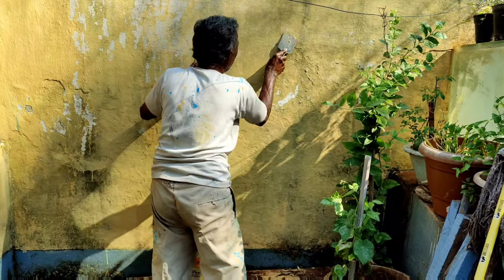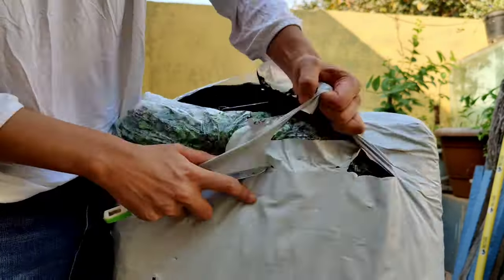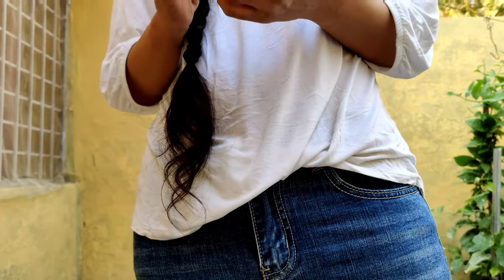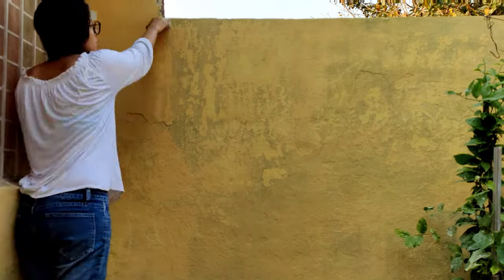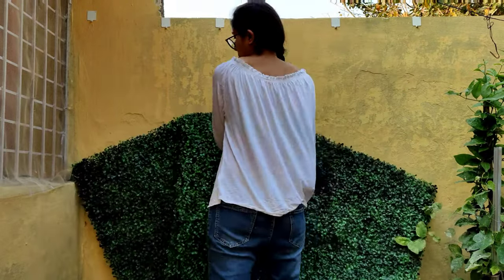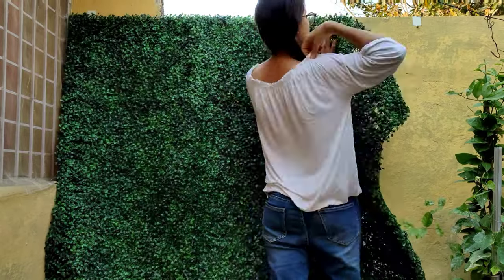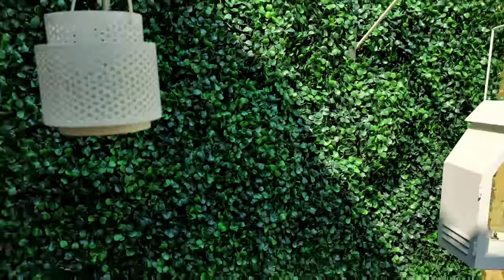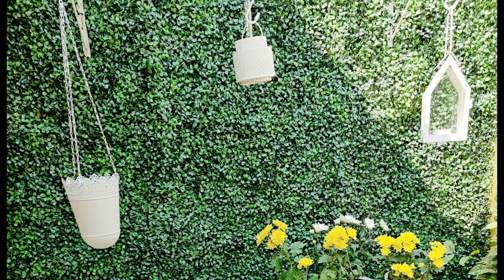Creating a Vertical Grass Wall| Home Garden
I had a good time decking up this corner of my home. Faux wall grass from Amazon is easy to work with. Improve the look of your balcony by adding this wall grass. It can be set up indoors as well. You'll have a pretty corner to unwind in.
Hit me up in the comments if you'd like to get the purchase link for IN marketplace for the wall grass and other props that were in this video.